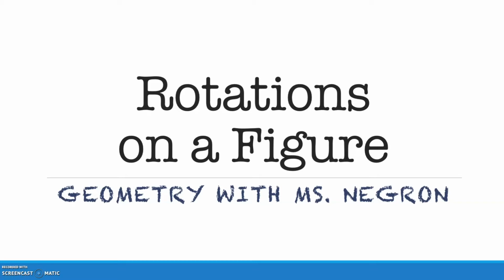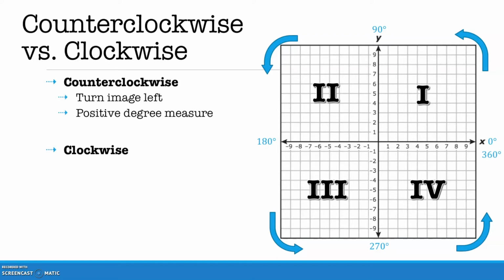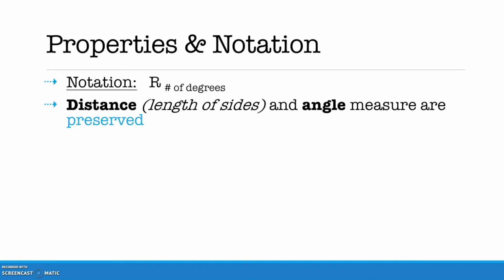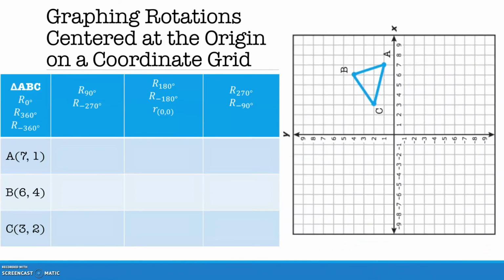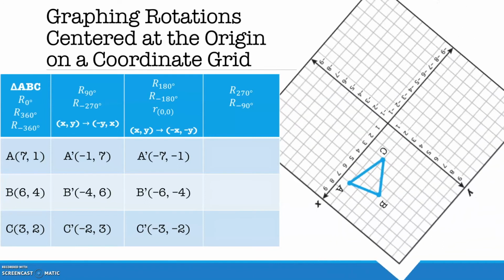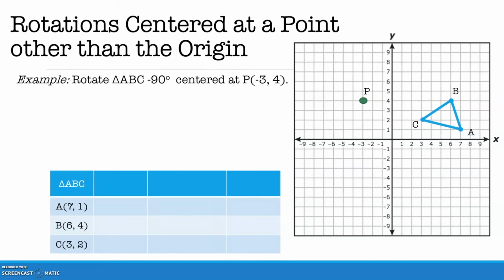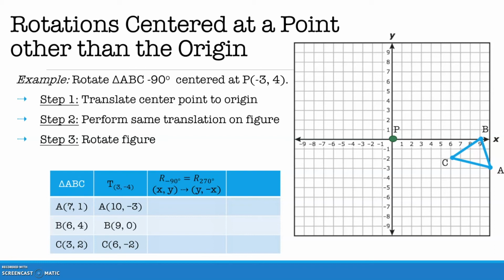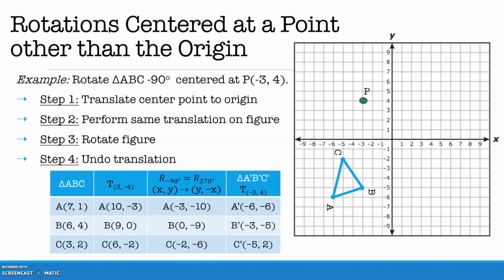Rotations on a Figure | Geometry with Ms. Negron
In this video you will learn how to perform a rotation on a figure on a coordinate grid centered at the origin and centered at a point other than the origin.

CREDIT: Video was created, narrated and edited by Ms. Negron using MS PowerPoint and Screencast-O-Matic.